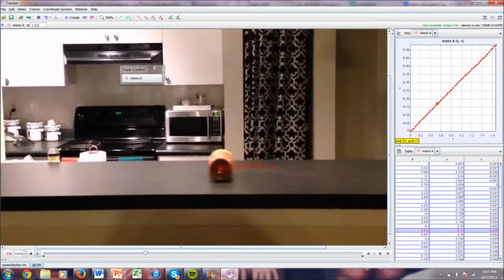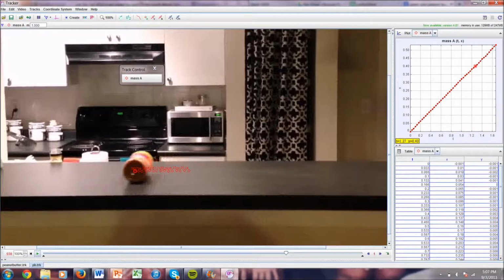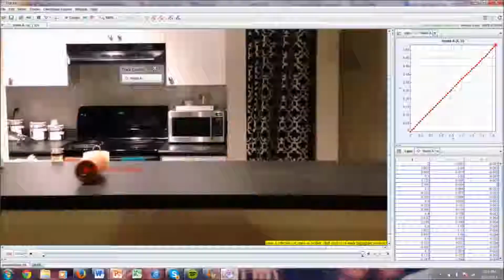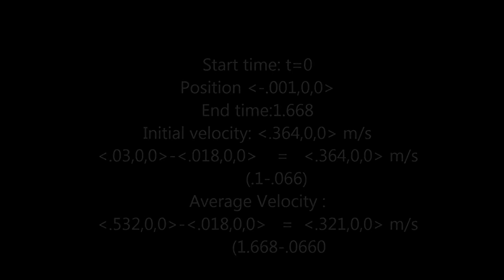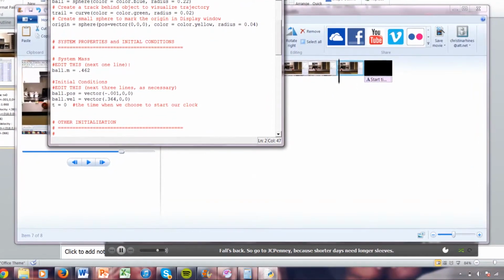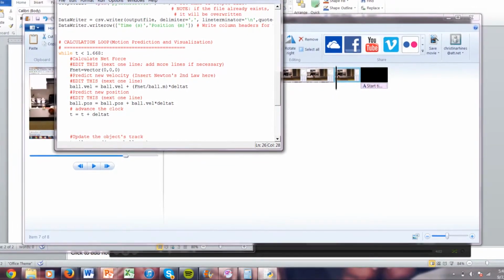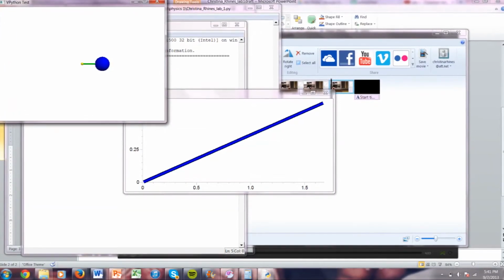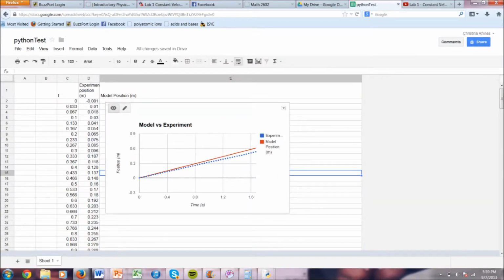Constant Velocity Lab 1